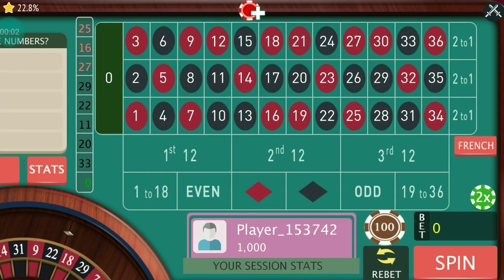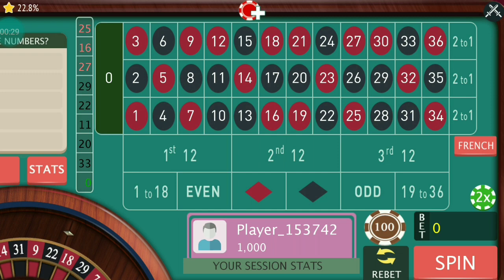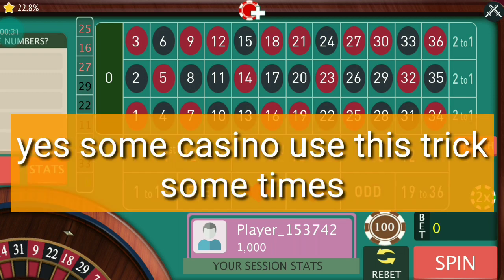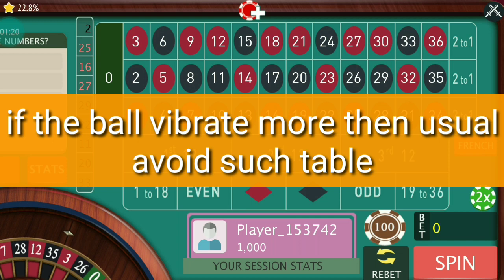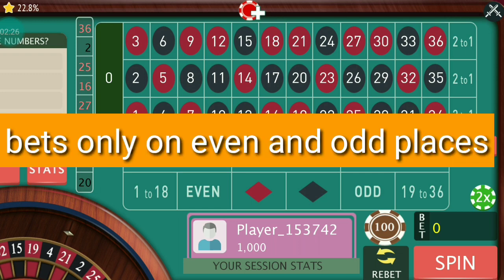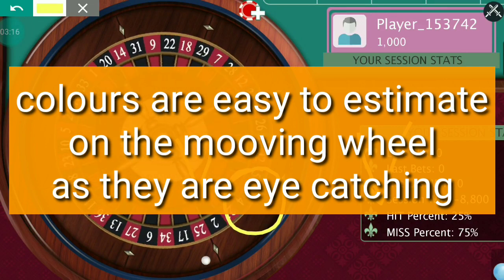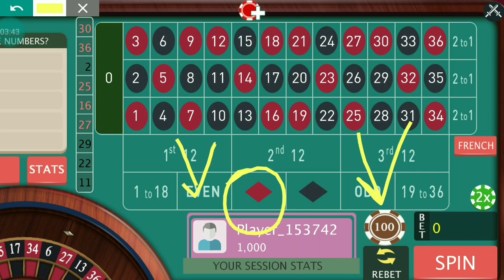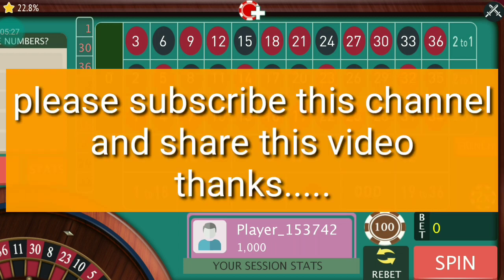Don't loose your money on a magnetic ROULETTE wheel : Save you money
some casino use magnetize table to cheat there customers. Don't get trapped to such table. watch carefully before just jumping to any table whether it is vibrating loudly or not if it is vibrating so loudly then its magnetized. Avoid search table.
If still you want to play a on the table then please avoid red and black belts
You can go with even and odd numbers because colour are easy to catch by the dealer who actually manipulates the outcome by activating the magnetic field
Once you get trapped to search table your entire money will be lost
Even the best bat management system cannot protect your money from search hacker table so avoid such type of table and play some sensible roulette.

Finally good luck for your game.
Just play with this trick and enjoy the profit.

Keep playing Roulette and keep Winning